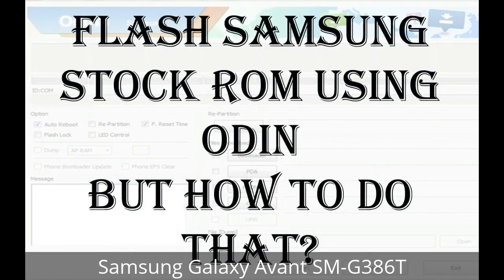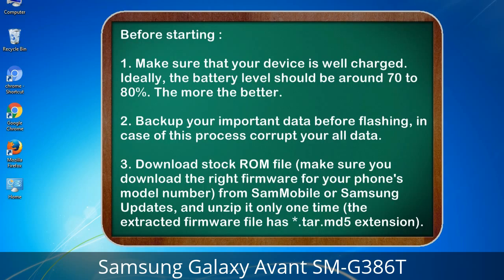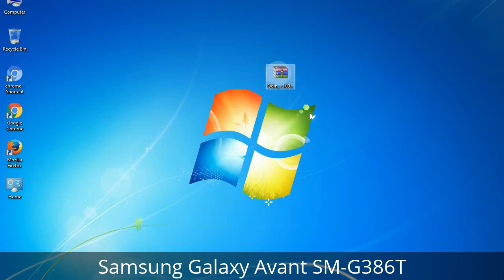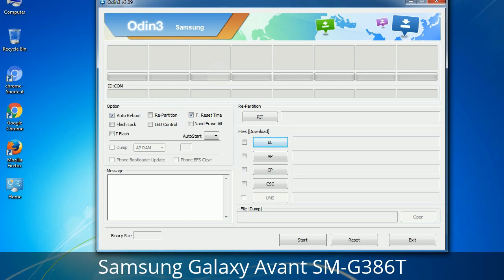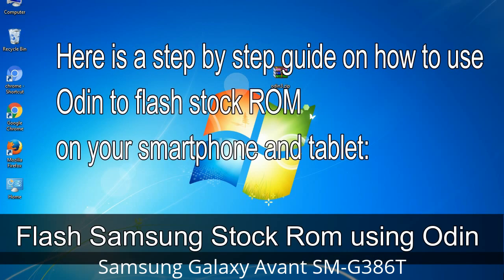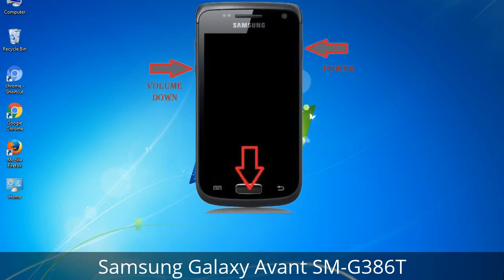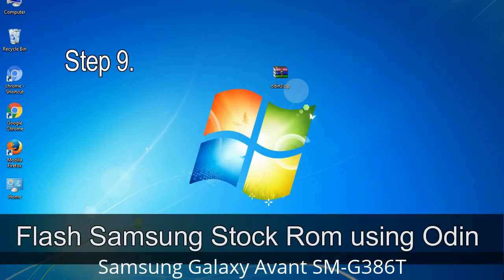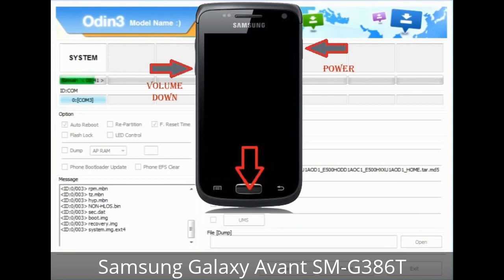How to Samsung Galaxy Avant SM-G386T Firmware Update (Fix ROM)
I talk to you How to Samsung Galaxy Avant SM-G386T firmware flash with Odin.

Here is a step by step guide on how to flash Samsung Galaxy Avant SM-G386T ROM:

Step 2. Download Stock ROM compatible with your Samsung Avant SM-G386T device or if you have already downloaded the firmware file then ignore downloading it again, and extract it on your PC.

Step 3. Power Off your Samsung Avant SM-G386T phone.

Step 8. Once you have connected the Samsung Galaxy Avant SM-G386T to the PC, Odin will automatically recognize the phone and see "Added" message at the lower left panel. or connect your phone to the PC via USB cable.

Now, your Samsung Galaxy Avant SM-G386T Firmware Update success.